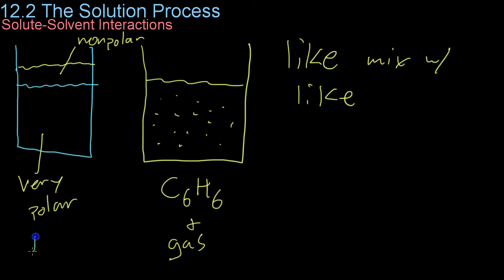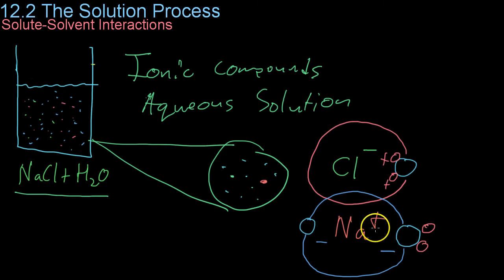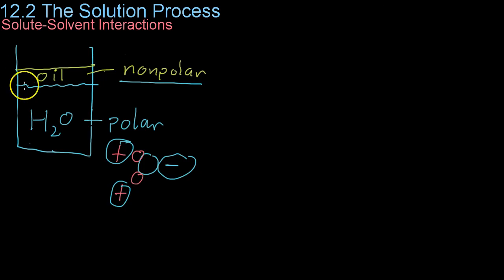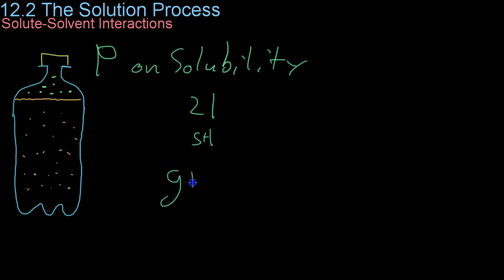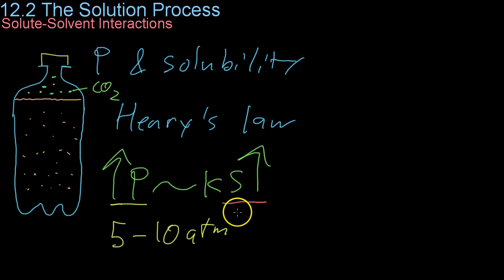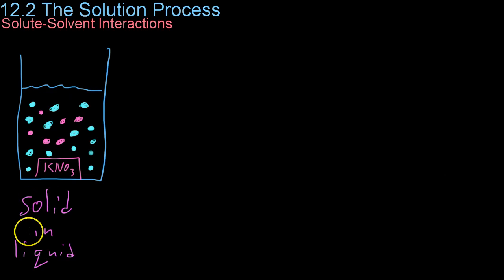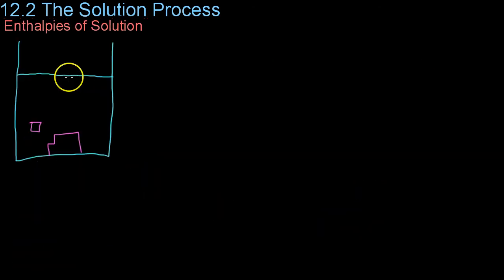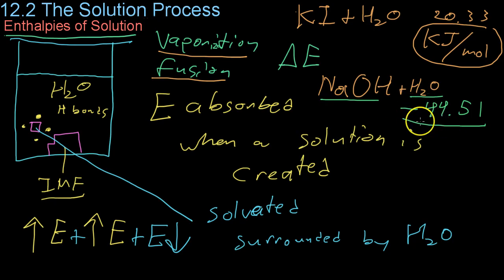12.2 The Solution Process (2/2)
12.2 Part 2 discusses the interaction between solutes and solvents with a breif lesson on enthalpies of solution.